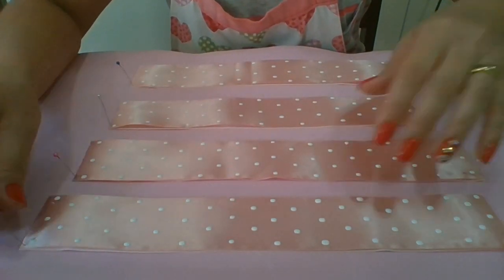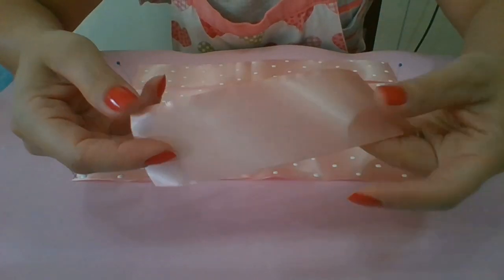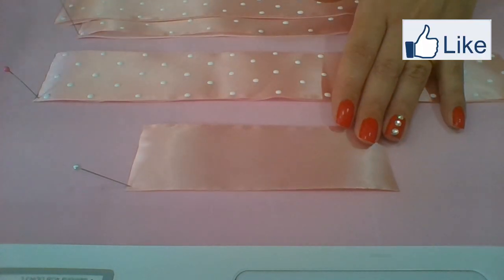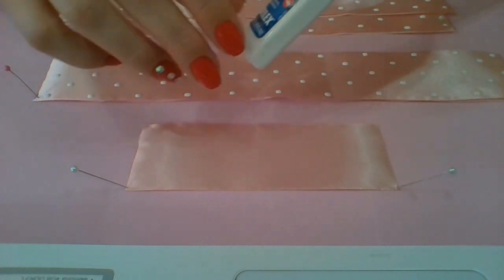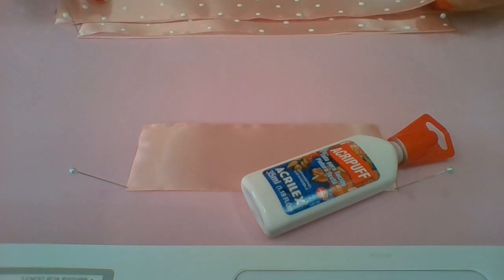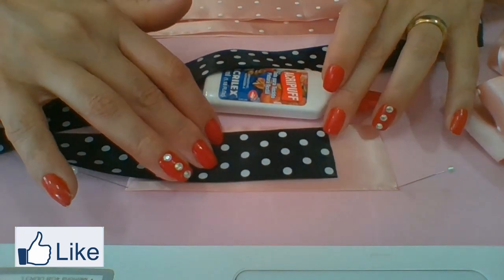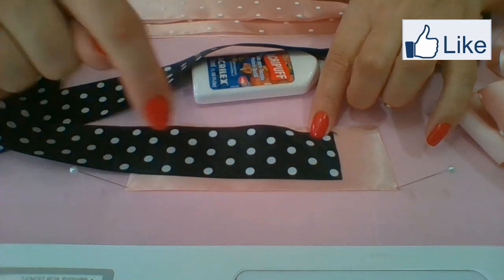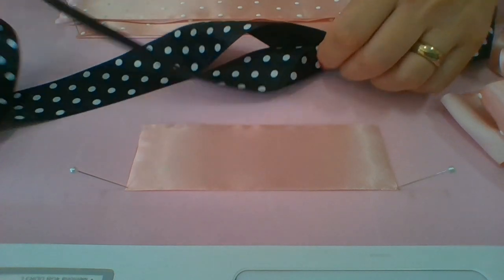COMO FAÇO MINHAS FITAS DE POÁ OU BOLINHAS PARA LAÇOS!!!PASSO A PASSO!!!BEM SIMPLES E LINDO!!!!^^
OLÁ, MENINAS E MENINOS!!NESTE VÍDEO ENSINO COMO FAÇO AS BOLINHAS EM RELEVO EM MINHAS FITAS DE CETIM, ESPERO QUE VCS GOSTEM!!DEIXEM SEUS COMENTÁRIOS E SUGESTÕES E BJSSSSSSSSSSSSSSSSSSSSSSSSSSSS COM MUUUUUUUUUUUUUUUUUUUUUUUUUITO CARINHO P VCS MEUS AMORES!!!^^